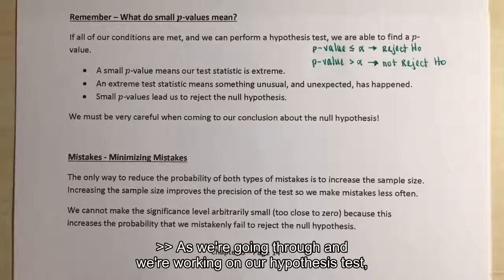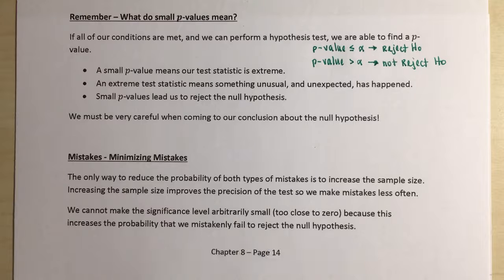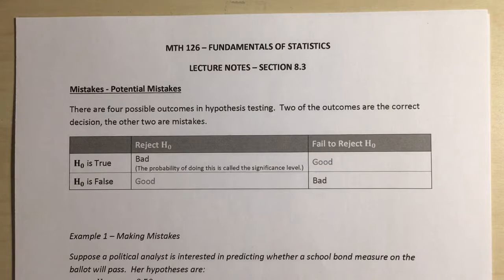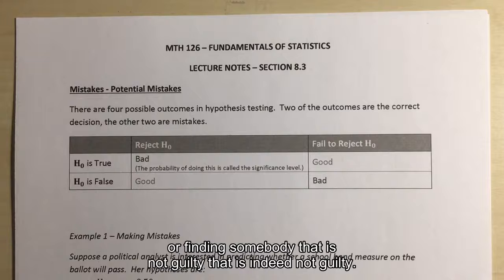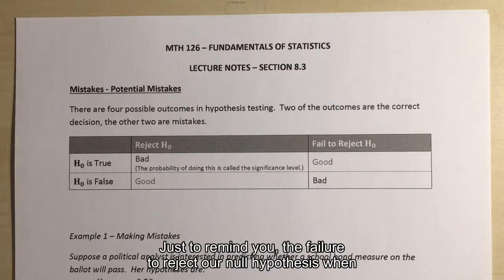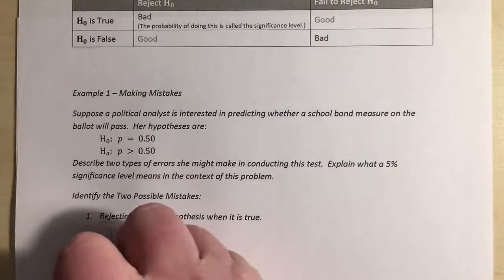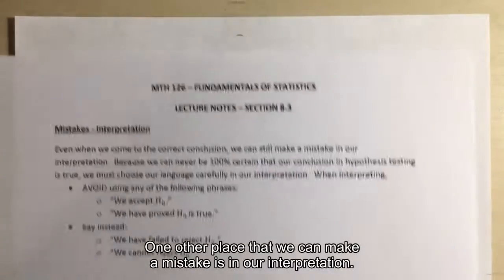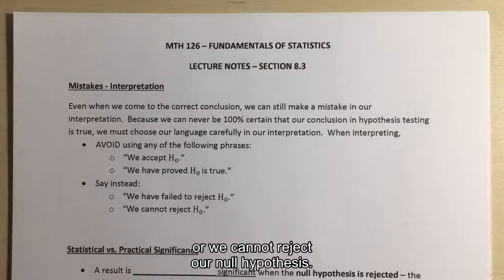Math 126 Section 8.3: Hypothesis Testing in Detail - Mistakes OPEN CAPTION